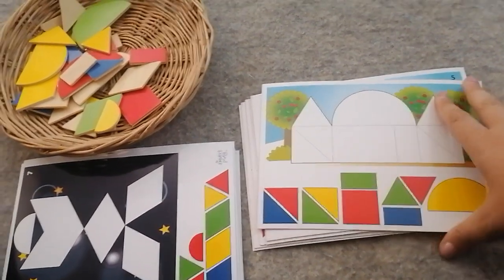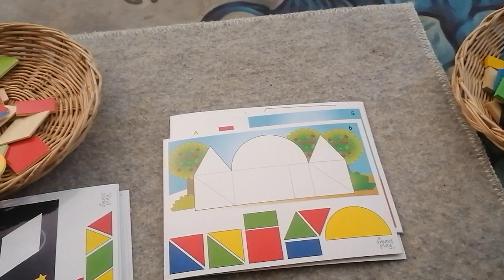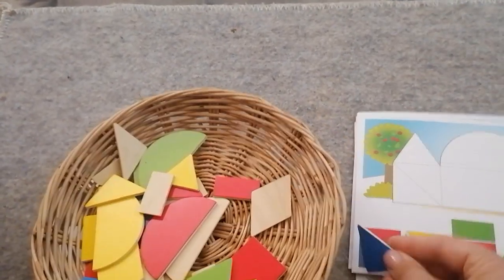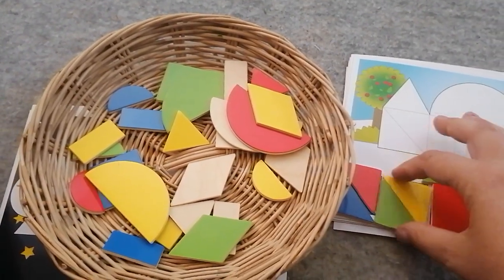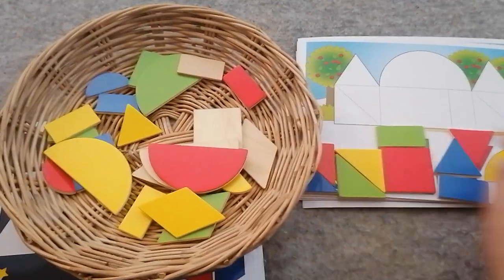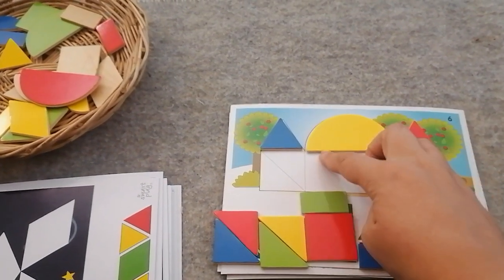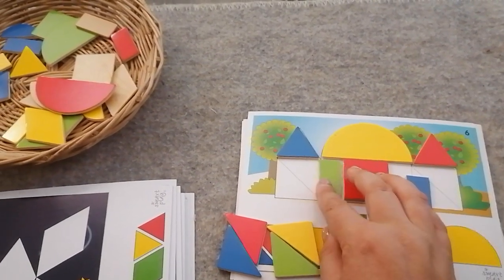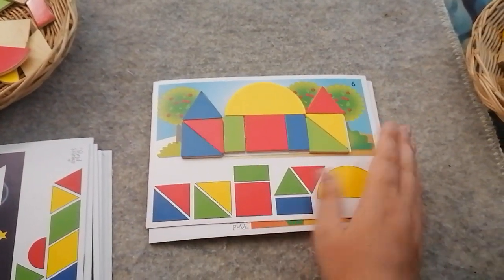Tanagram shape building puzzle for kids (card 6)